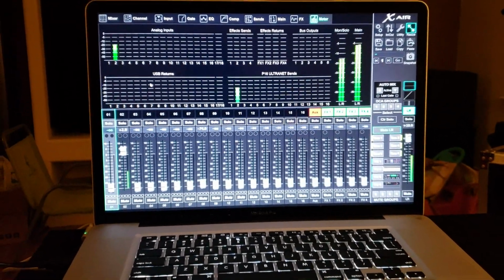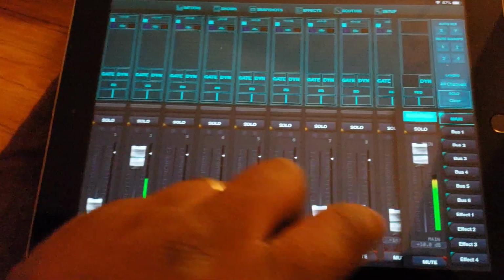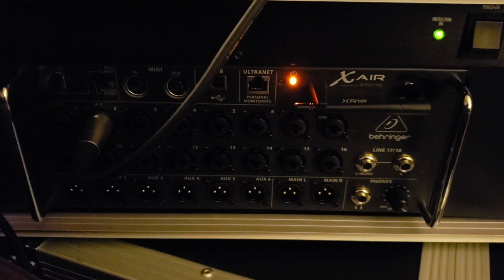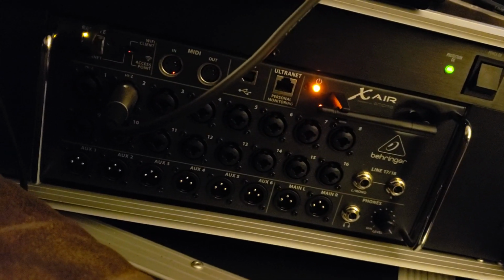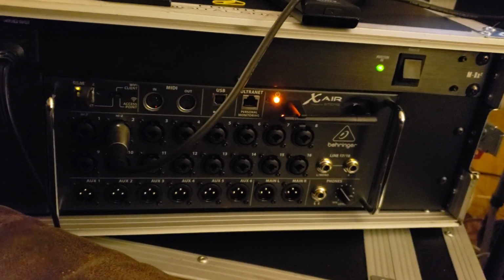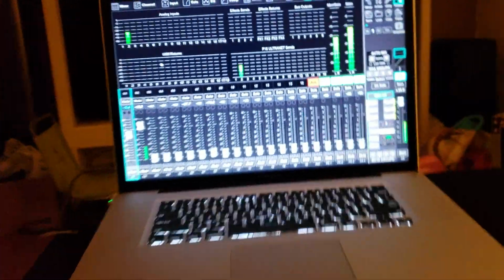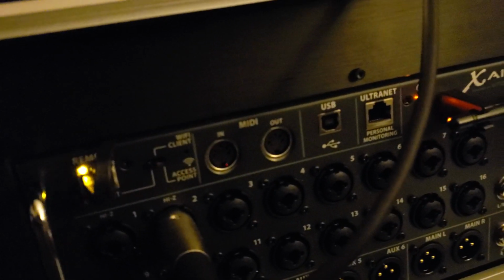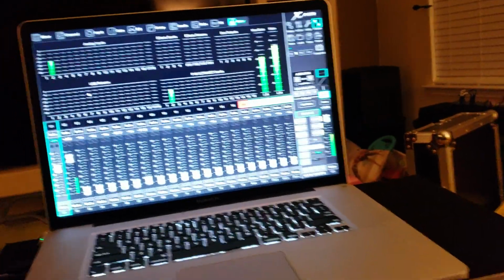Behringer xr18 with Xtouch wireless router Live Mixing Console